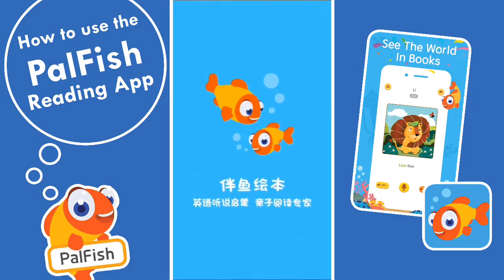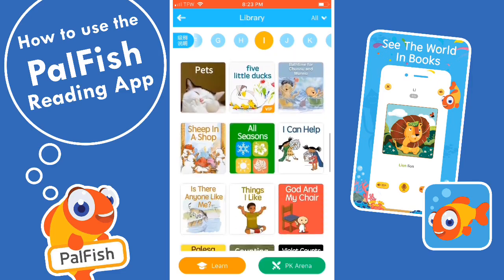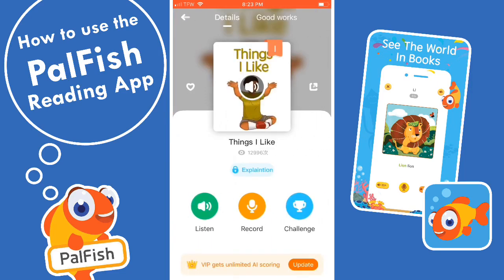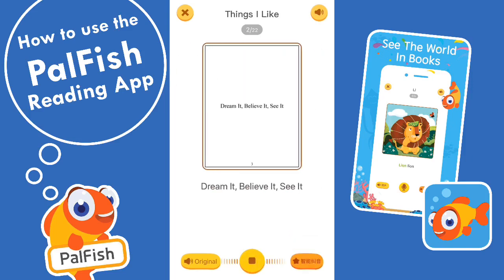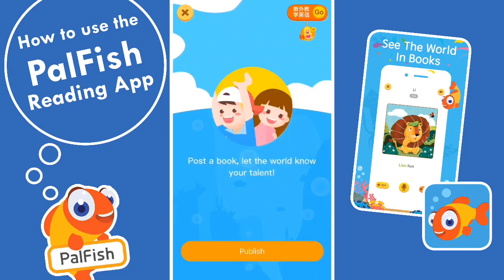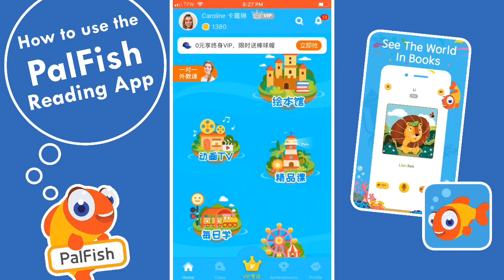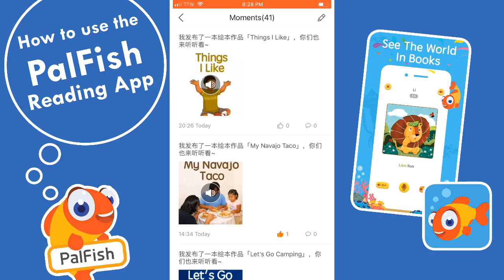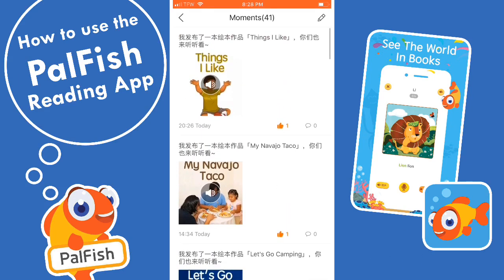THE PALFISH READING APP: A step-by-step tutorial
Who here loves to read?  I know I do-- and PalFish lets you read books for its students to access anytime!  Not only is this a great way to lead by example and foster student reading, it's a great way to get your name out there as a teacher!  Every book you read is automatically published to your moments, and all the students who follow you will be notified!

Here is a step-by-step tutorial for using the PalFish reading app.  Know that this is a separate app, but any activity on it gets linked and published to your teacher profile on the other apps.  To download it, search "PalFish Reading App" and download the one with the light blue logo and bright orange fish (pictured above on the right).  You can register in the app as either a teacher or a student (or both), using the same phone number you used to originally sign up.

Happy reading! :)

If you're looking to get into the WONDERFUL opportunity that is teaching online, please ask me anything!  If I've been helpful to you, please kindly consider using my invitation code!  And if another teacher has helped you more, please consider using theirs. So all of my referrals receive access to exclusive video content, one-on-one coaching, weekly newsletters, and printable classroom materials. When people use my code, it makes it possible to spend more time making these videos. I really appreciate your support!

To make me your coach, go to the PalFish app.  On the home page, click [Me], then click in the upper-left corner under on the "Settings" icon.  Click on "Inviter" and add my code: 66475682

I will receive a notification that you've entered my code, and I'll be able to contact you for one-on-one coaching!

Connect with other new teachers to meet new friends and learn together!  I am an admin for the group PalFish: Getting Hired, Getting Started.  We'd love to see you there!